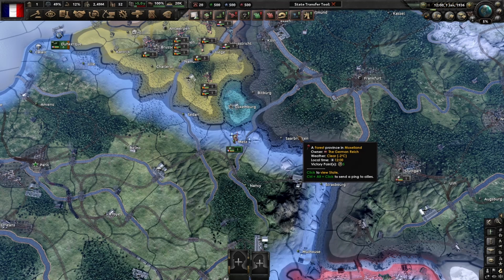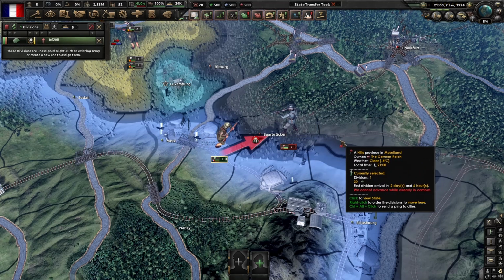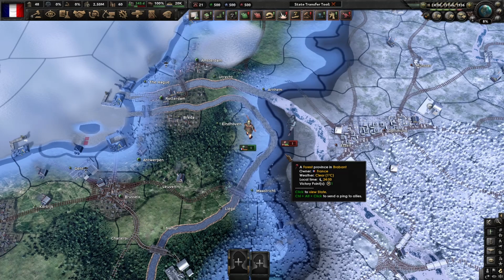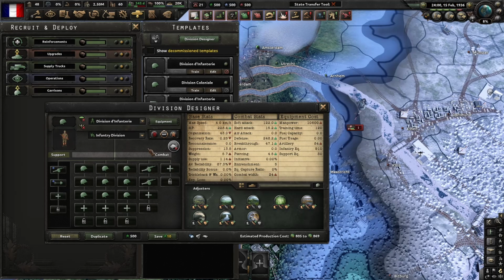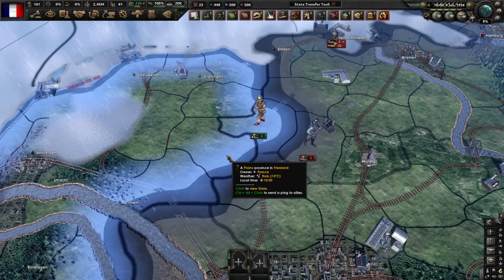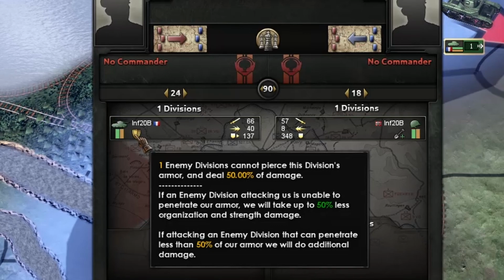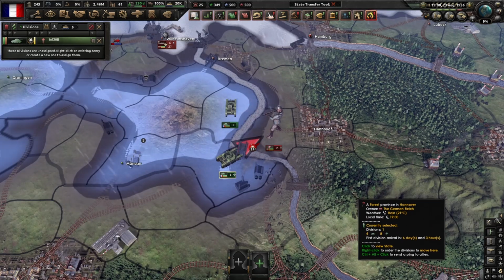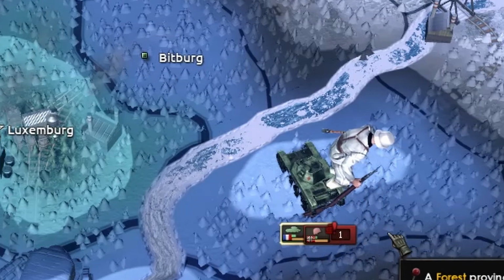Win Every Battle with this HOI4 Combat Guide for Beginners 2023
"Dominate Every Battle: HOI4 Combat Guide for New Players 2023. In this video, I try to explain how you can win more battles in HOI4 with this Combat Guide I've tried to make for beginners.